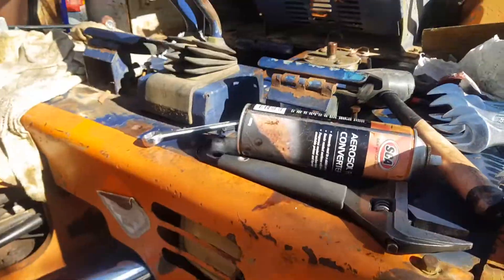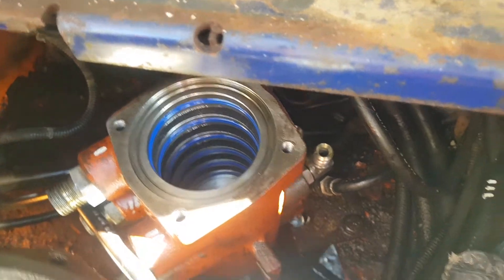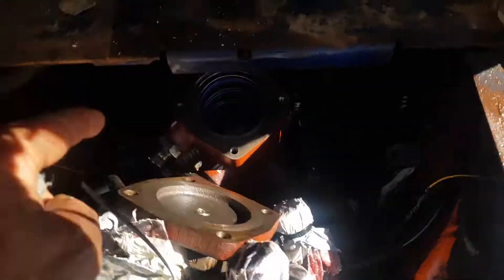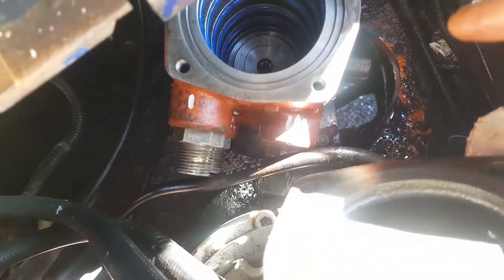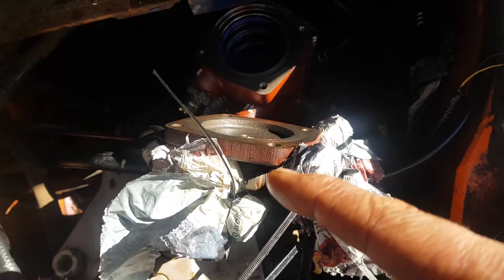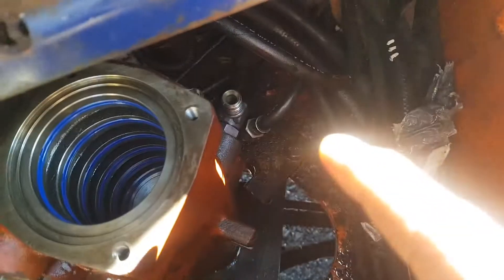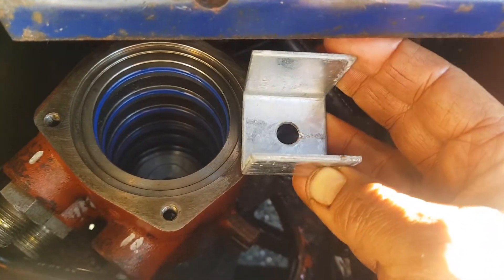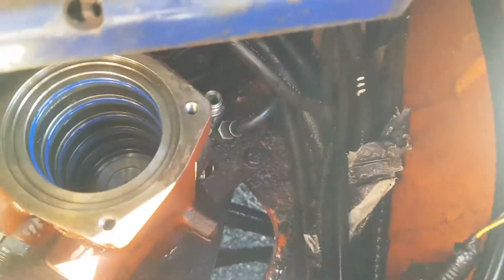2/2 Hitachi excavator ex40u center joint repair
Replace dust seal, oil seal without complete disassembly,